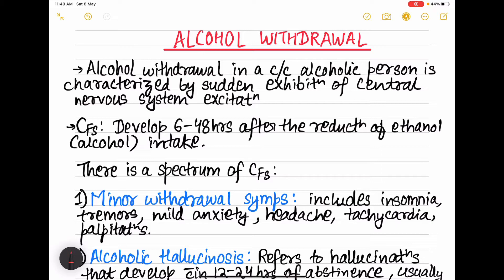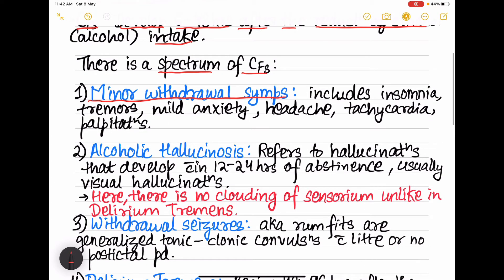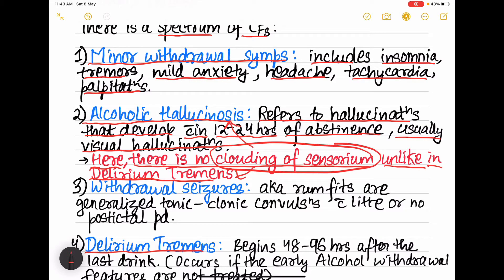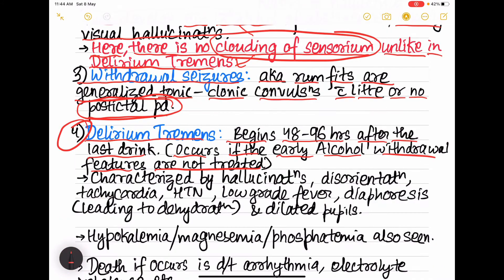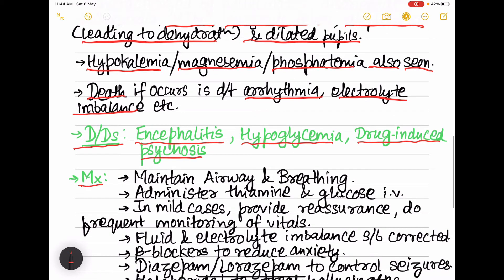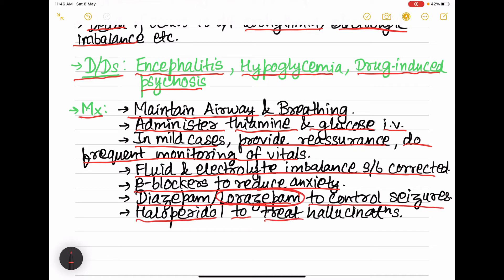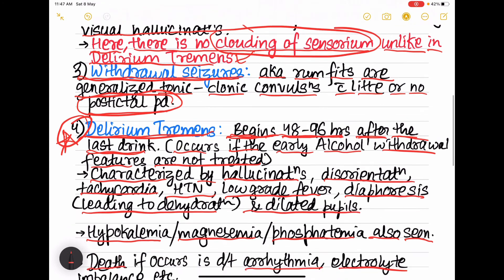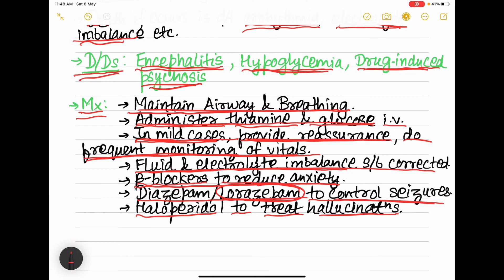ALCOHOL WITHDRAWAL EXPLAINED IN 5 MINUTES- BY PRASU'S MEDLEDGE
Hi guys, hope you all are doing good. This video is basically a concise explanation of Alcohol withdrawal (a very important topic in medicine from university point of view). Hope you like it. This explanation is short, precise and hence u can save time.